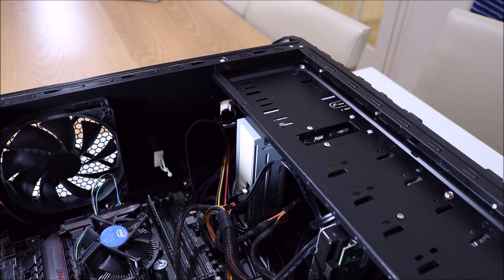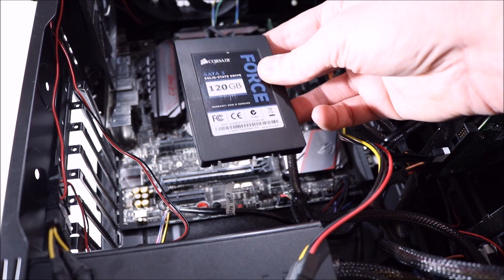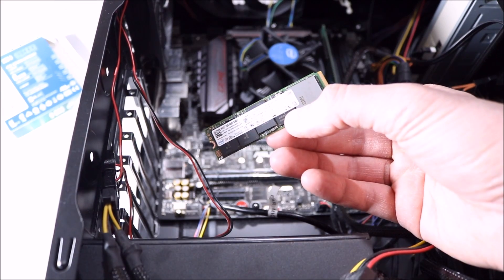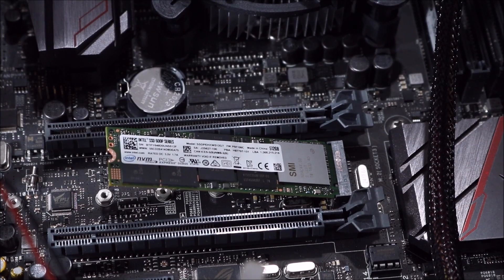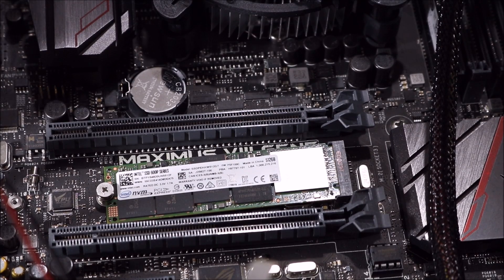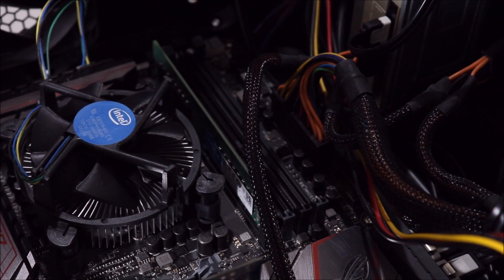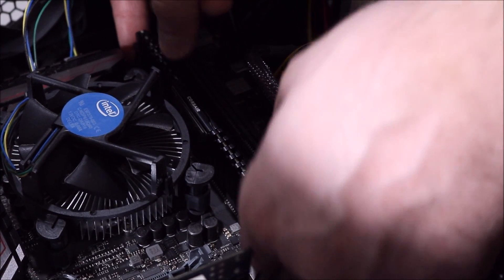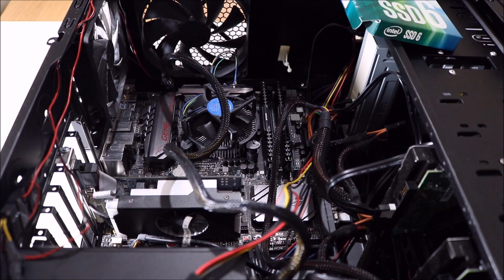How To Install M.2 SSD Installation | Intel 600p SSD & Maximus VIII Gene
Here is an M.2 SSD Installation using Intel 600p M.2 SSD & the Maximus VIII Gene motherboard. M.2 SSD Socket is a fairly new technology and is fast becoming quite affordable. A THUMBS up please if you liked the video :)

Take a look at the components below.

Intel 600p SSD 512GB
Intel 600p SSD 256GB
Intel 600p SSD 1TB

Samsung 500GB 850 EVO M.2 SSD

Corsair Vengeance LPX 8GB DDR4